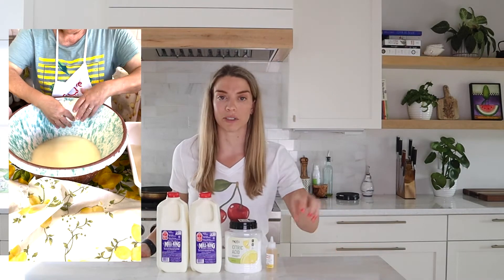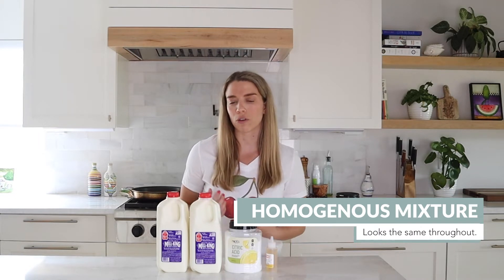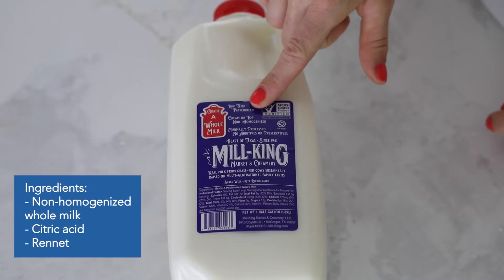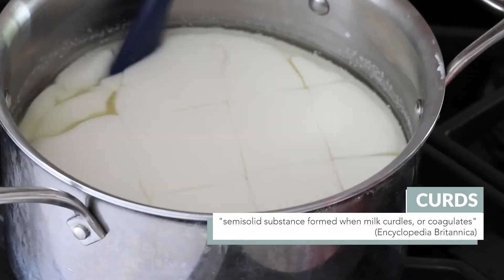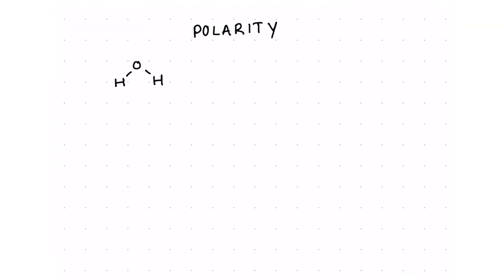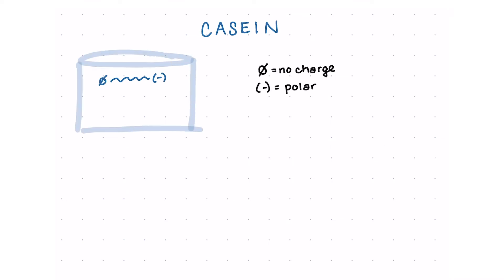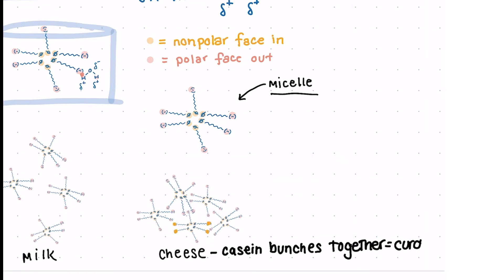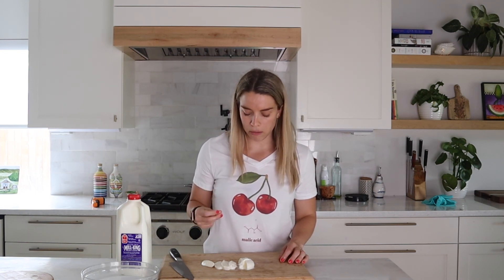THE SCIENCE BEHIND FRESH MOZZARELLA: Polarity & Intermolecular Forces [learn science through food]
Learn how to make fresh mozzarella with us as we explore how it’s made, experiment with making it ourselves, and explain the science & chemistry behind it.

This video has supplementary educational resources that can be found In these resources, students will learn about polarity, intermolecular forces, and types of mixtures through the lens of cheesemaking.

Sources:
Chemistry in your Kitchen, Matthew Hartings

0:00-0:35 Introduction: an introduction to mozzarella and the cheese-making process
0:35- 2:32 Explore: an introduction to the science behind cheese making through the concepts of heterogeneous and homogeneous mixtures, homogenization, and pasteurization
2:32- 4:55 Experiment: the recipe or process of making mozzarella
4:55-8:18 Explain: an introduction to polarity and intermolecular forces and how they come into play in cheese making
8:18-9:06 Results: Kate taste tests the mozzarella